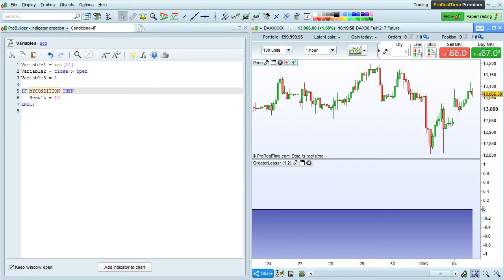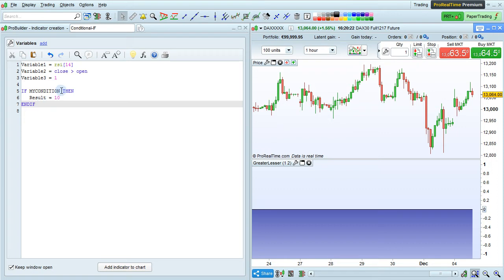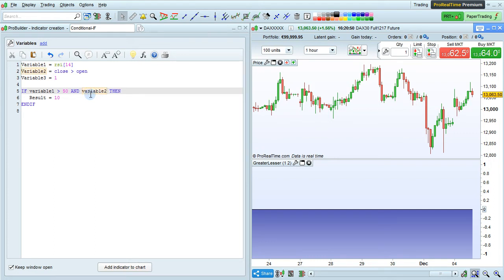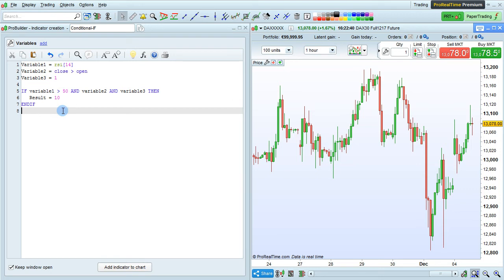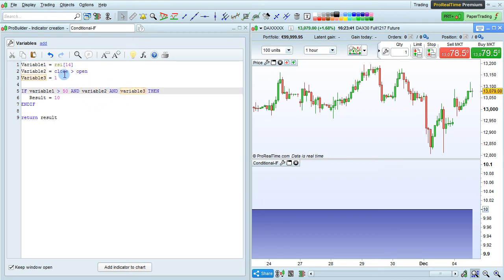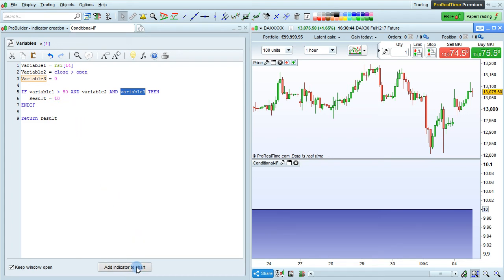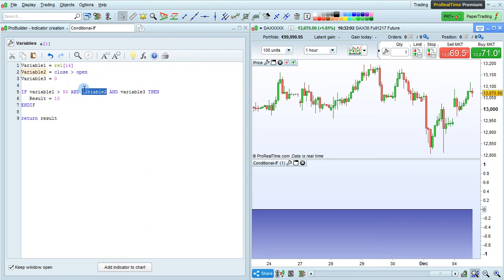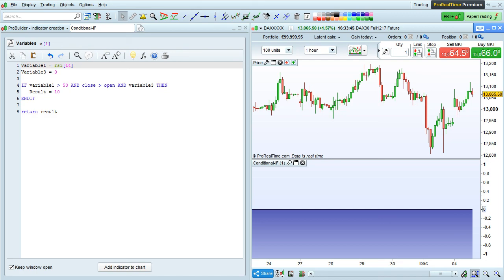Conditional if loops - Programming with ProRealTime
Conditional tests - How to use conditional IF loops in programming with ProRealTime with the ProBuilder language. How to use "if", "then" and "endif" instructions in ProRealTime programming.